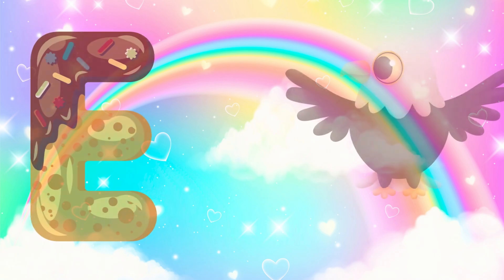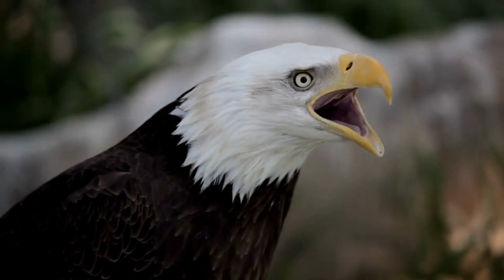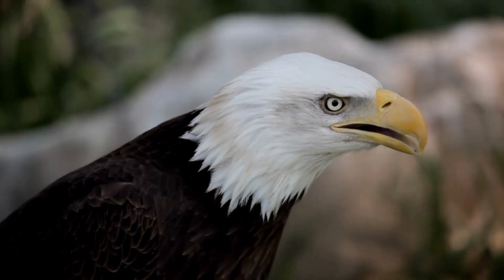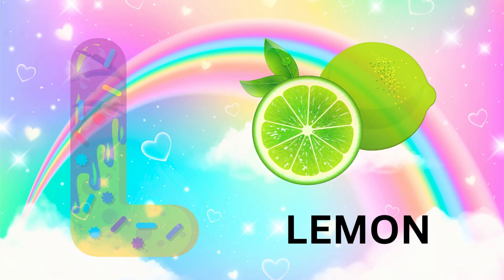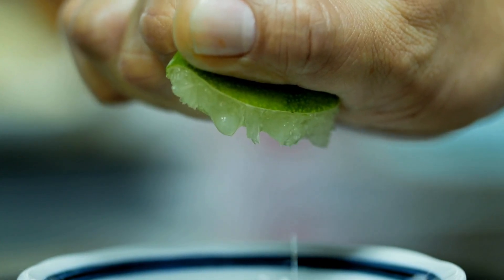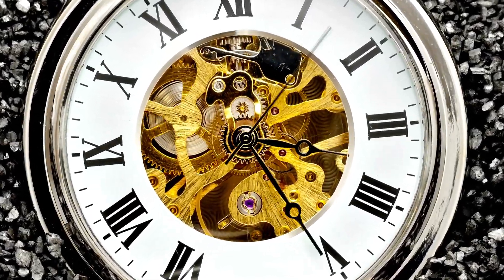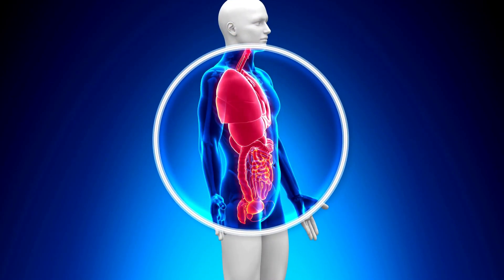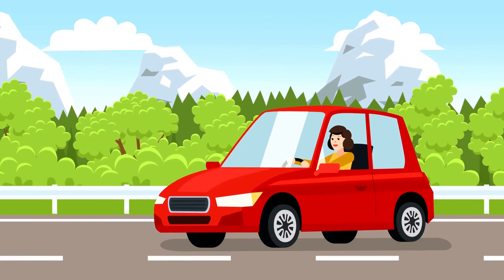Abc Song | Abc Phonics Song For Toddlers | Alphabet Song for Kids | A for Apple | Nursery Rhymes